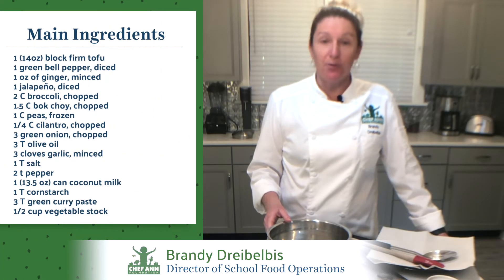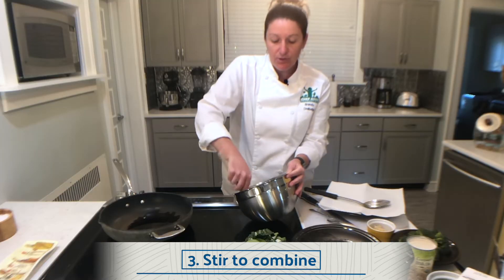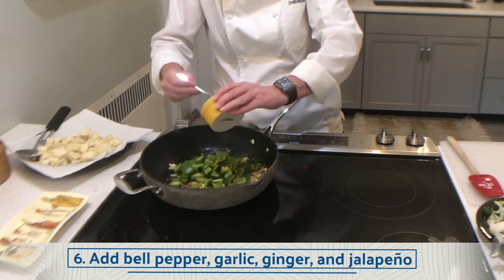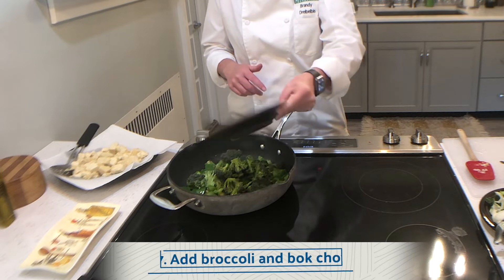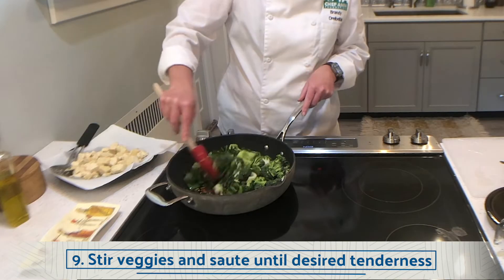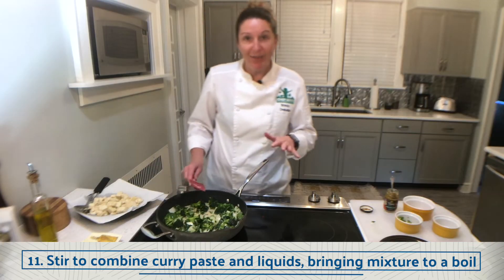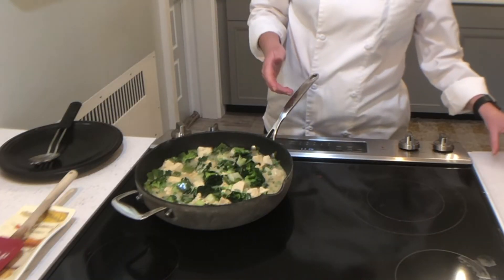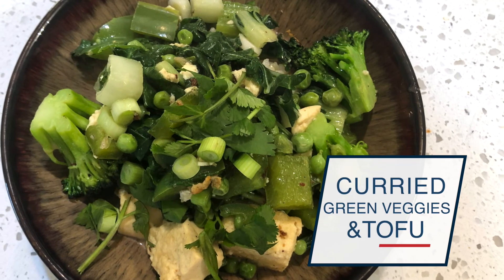SustainableSundays – Curried Green Veggies & Tofu by Chef Ann Foundation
In honour of International School Meals Day, this SustainableSunday we’re presenting a Curried Green Veggies and Tofu school meals recipe, from Chef Ann Cooper, of the Chef Ann Foundation!

“With a focus on fresh and quality produce, this dish is packed full of green colours and great textures. Tofu provides a great source of sustainable protein in this plant-forward recipe. Spice it up with more jalapeños, and enjoy over a bed of brown rice or rice noodles.”

Have a go at this delicious dish, guided by this step by step recipe video!